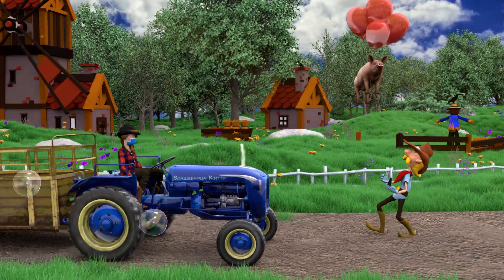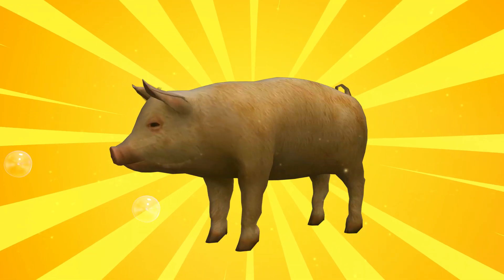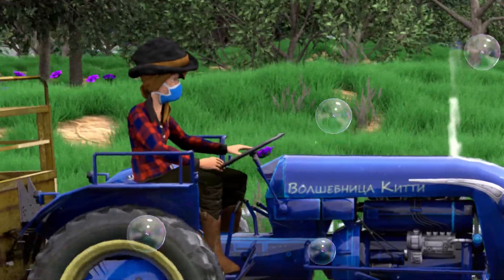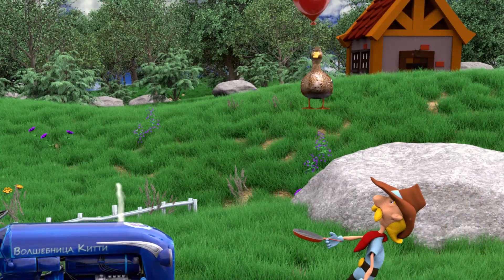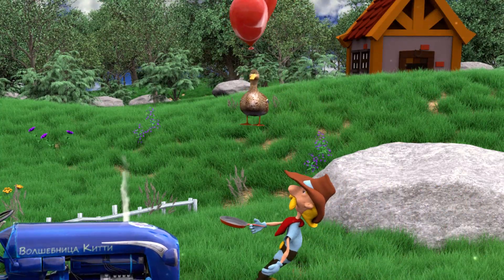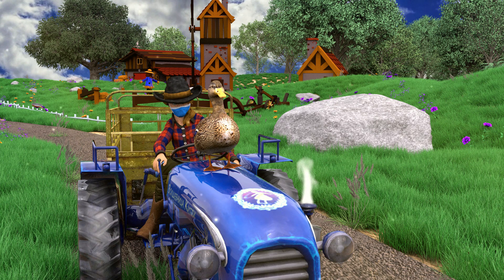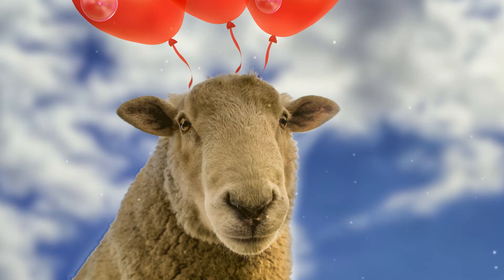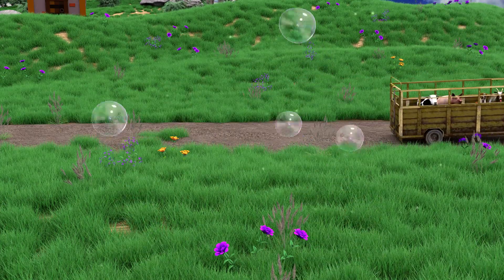Синий трактор на ферме старого МакДональда | Волшебница Китти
Привет Друзья! Приключения Волшебницы Китти продолжаются. В этом видео вы увидите, как наша Китти (точнее ее 3д копия) села в синий трактор и приехала на ферму к старому Макдональду, чтобы помочь ему управиться с хозяйством. Необходимые домашние животные были собраны в прицеп, а старичок Макдональд остался очень доволен.

Друзья!